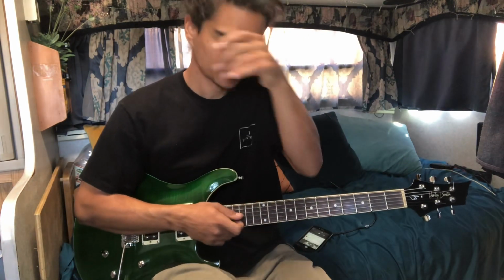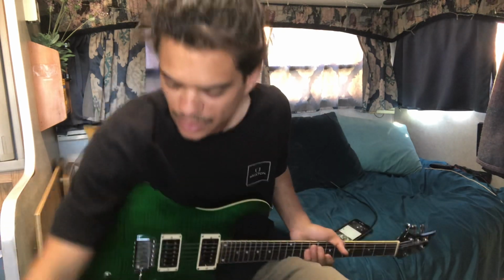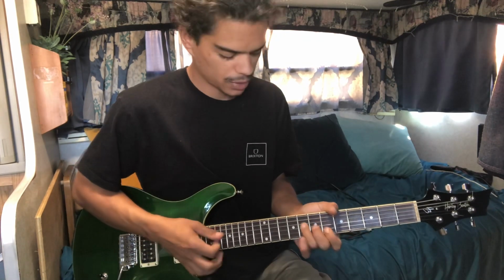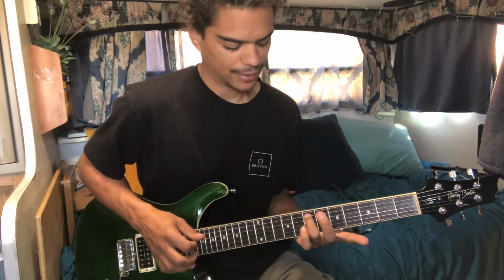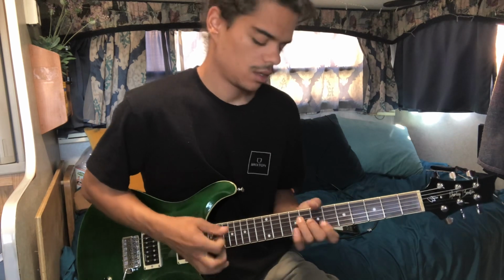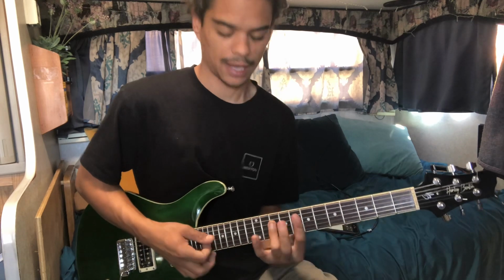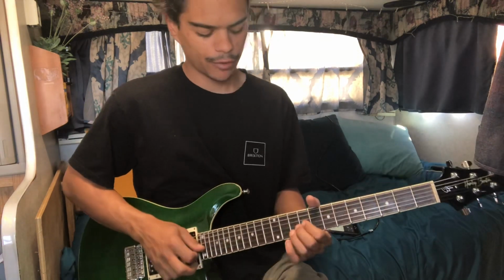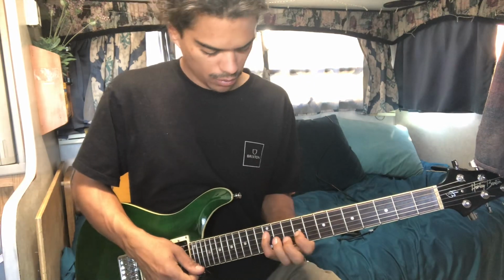How to Play: Candyman 70’ Version (Bob Weir Parts)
Way more to come!!